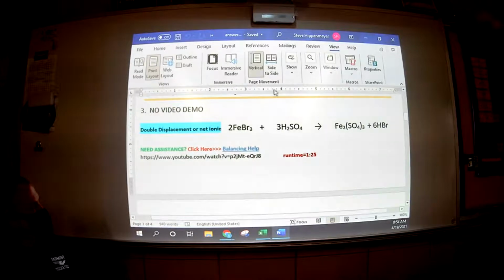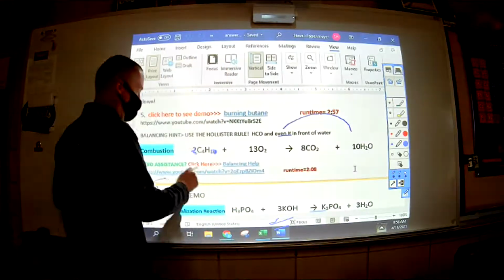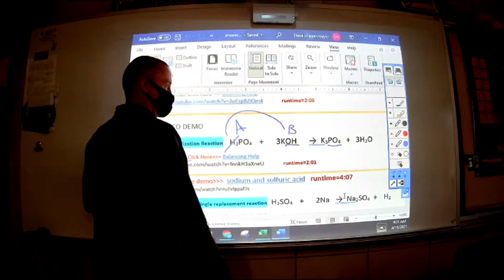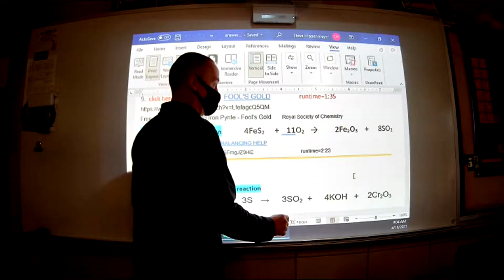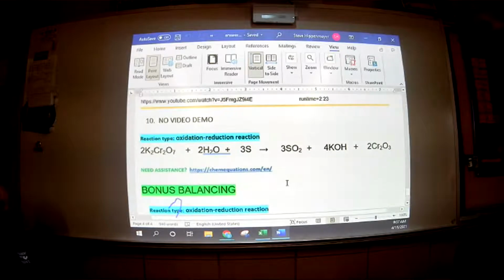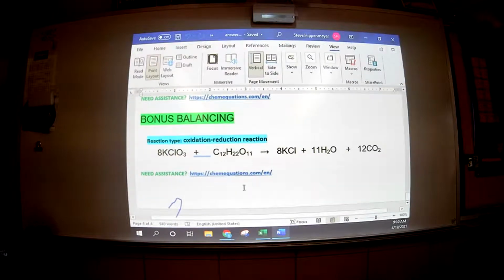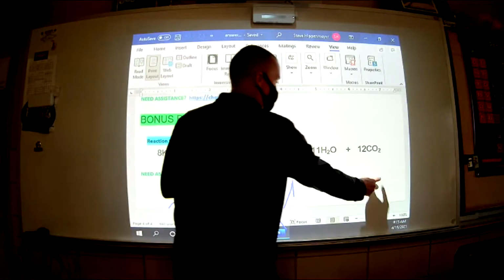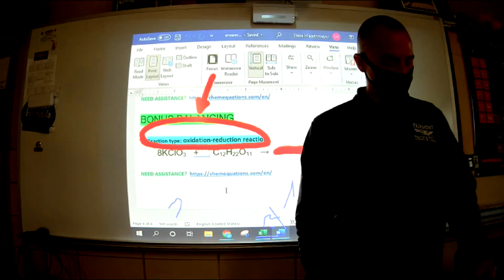Monday, April 19